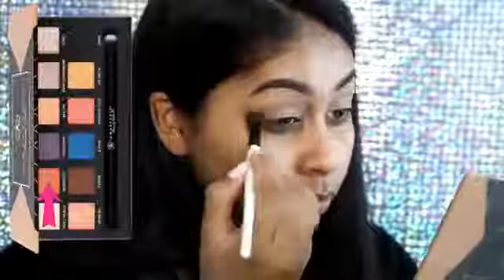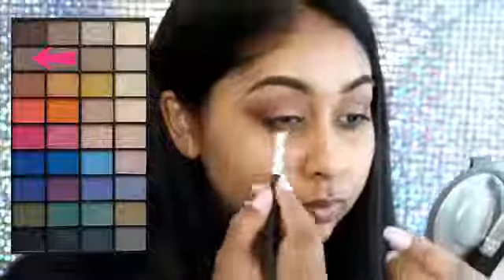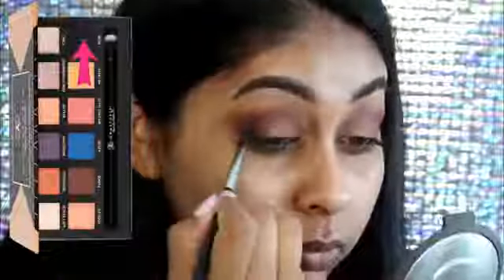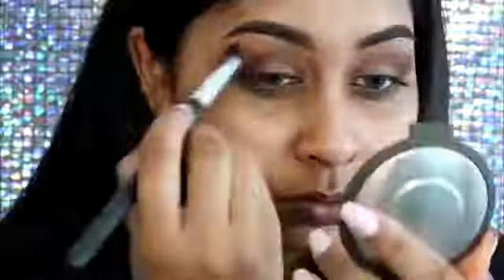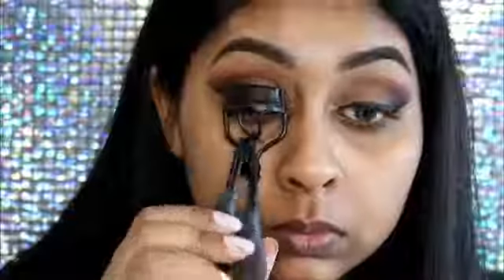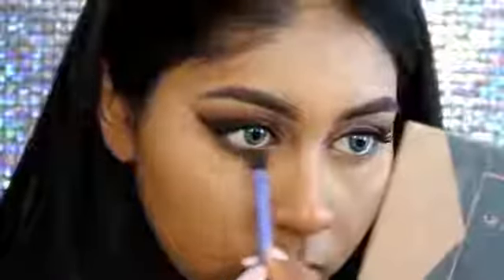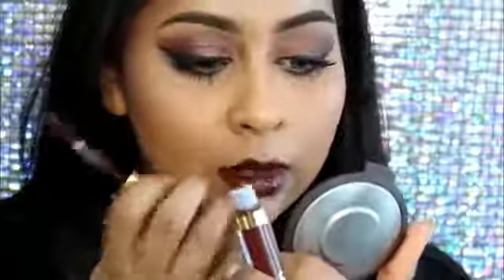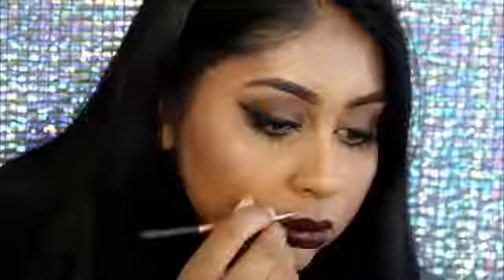Deep Matte Brown Lips & Shimmer Brown Eyes | Makeup Tutorial | Anoushka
WATCH IN HD & OPEN MEE Urban Decay Naked Skin Concealer in Med,Dark Warm Anastasia Beverly Hills Shadow Couture... . Video Title Deep Matte Brown Lips & Shimmer Brown Eyes | Makeup Tutorial |  Anoushka .